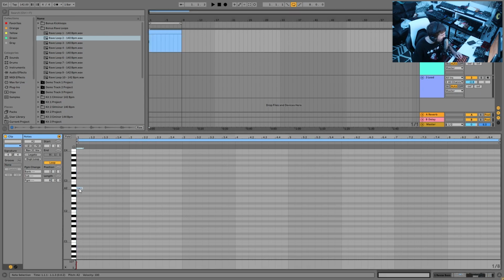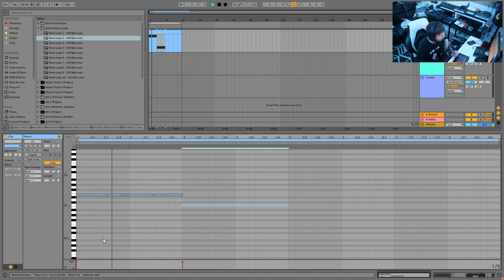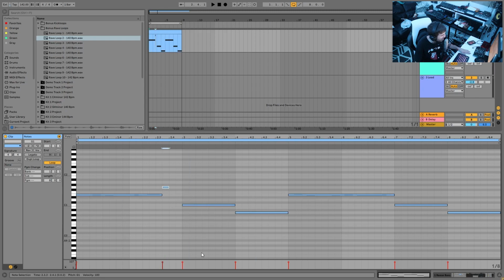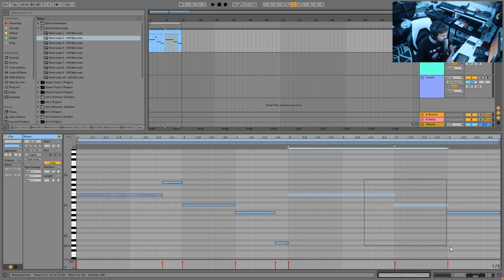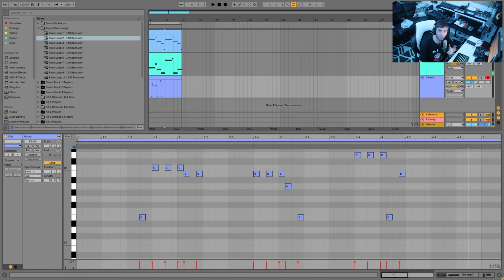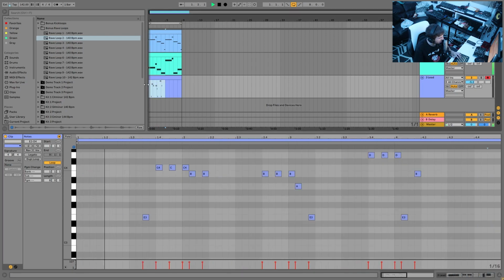How To Write Melodic Hard Rave Techno tracks FROM SCRATCH [+Samples]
This video is about How To Write Melodic Hard Rave Techno tracks FROM SCRATCH